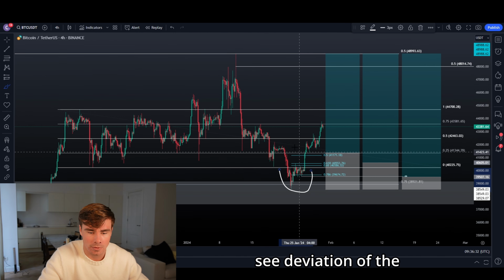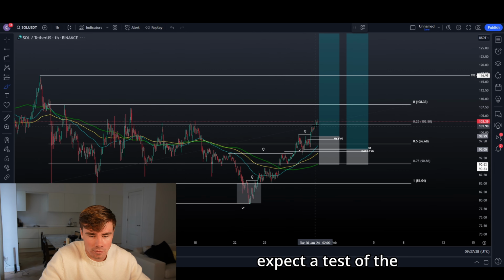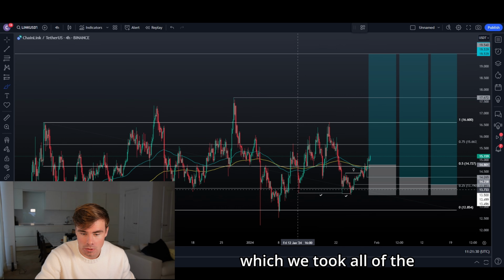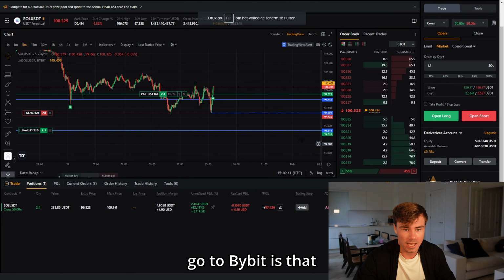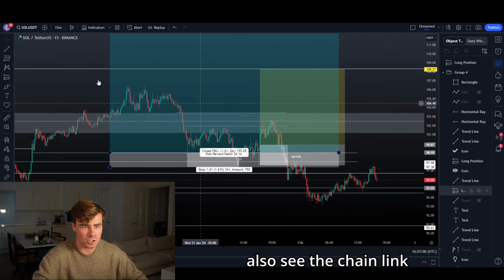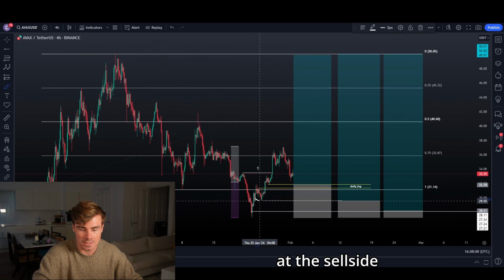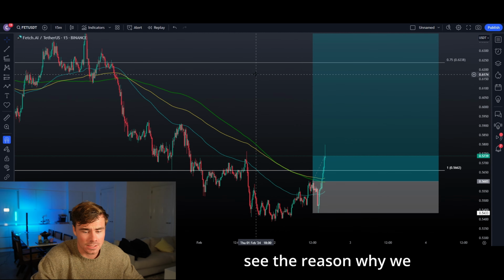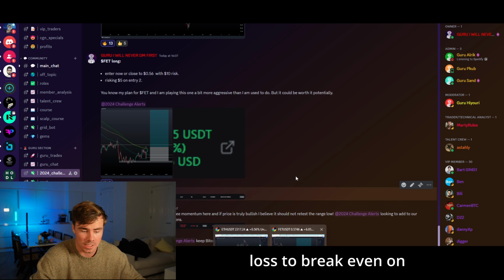I Made a NEW Day Trading Account With $500 - (10K Challenge Episode 1)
Episode one of the $500 to $10,000 day trading challenge.

Chapters:

0:00 - Intro
0:17 - Trading Challenge Channel
0:56 - BTC Trading Analysis
1:42 - Solana Trading Analysis
3:06 - Chainlink Trading Analysis
4:18 - Solana Update
6:17 - Chainlink Update
6:36 - Avax Trading Analysis
8:23 - FET Trading Analysis
9:55 - Avax Update